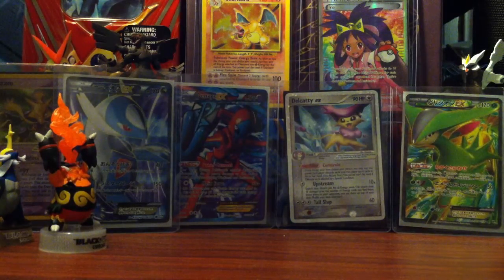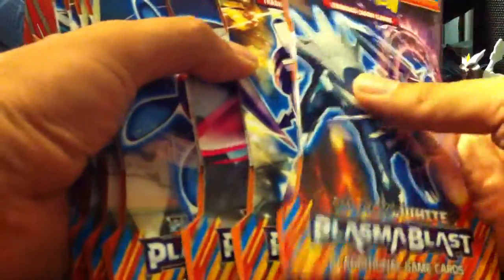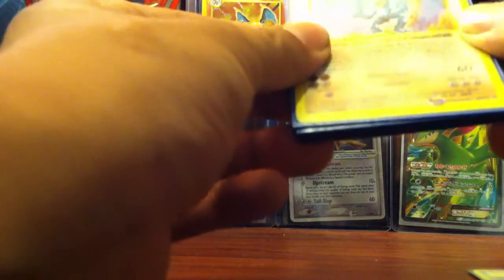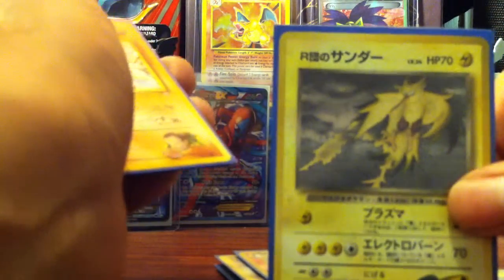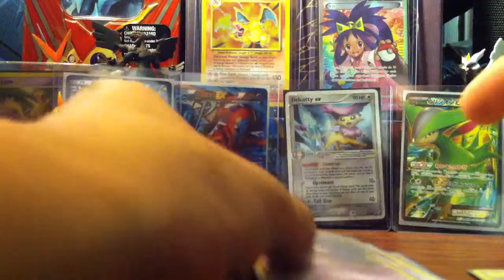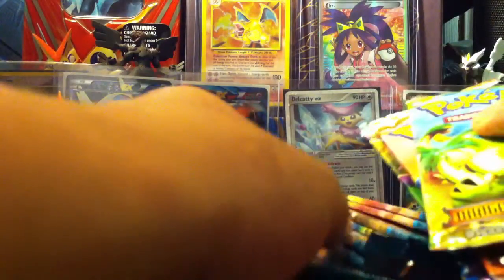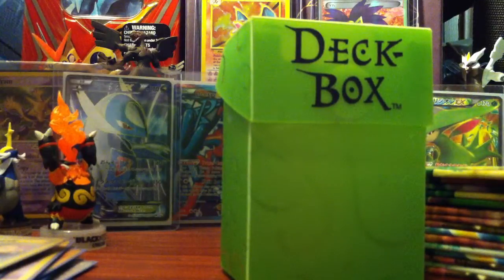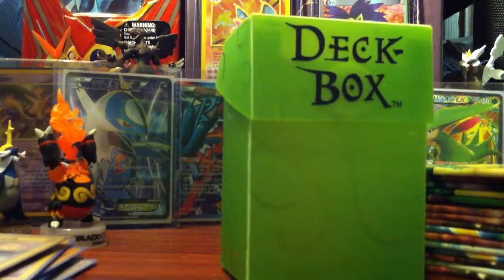BCBM part 1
Just a BCBM vid